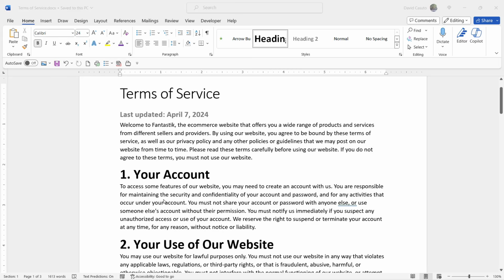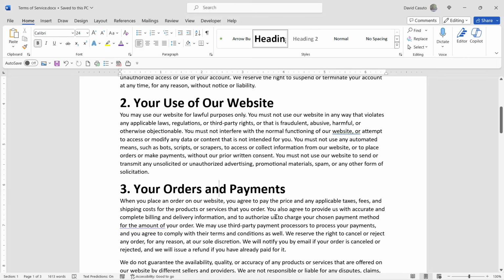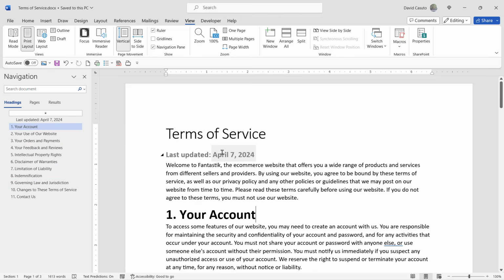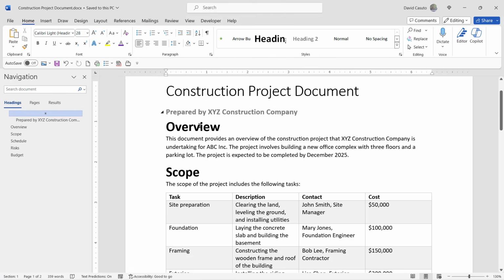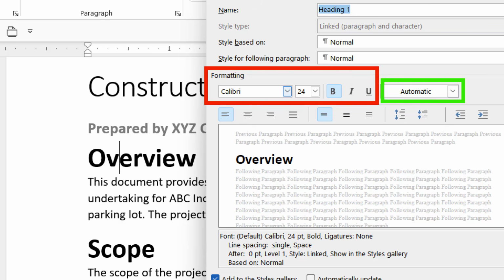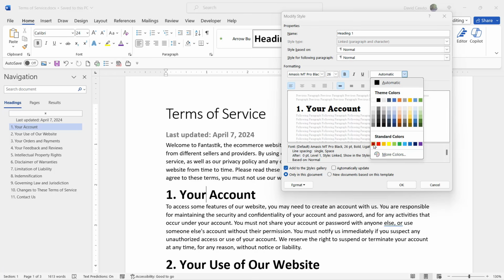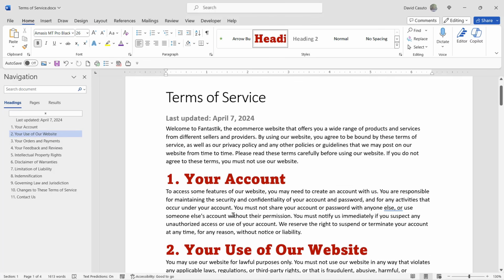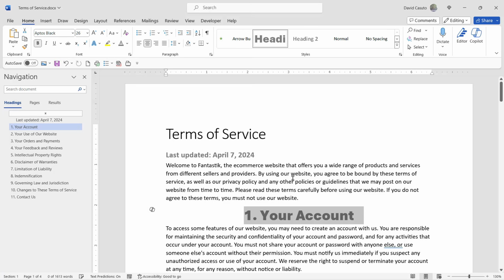How to Use Styles in Microsoft Word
Learn how to use Styles in Microsoft Word 365 to quickly apply consistent formatting throughout your document. This tutorial shows how to use built-in styles for headings, titles, and body text, helping you organize your content and maintain a professional look.